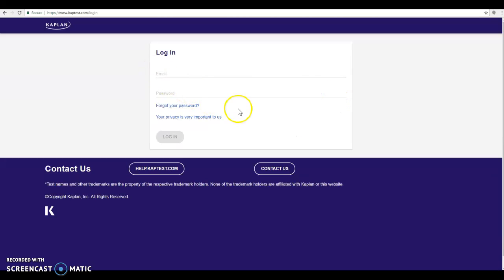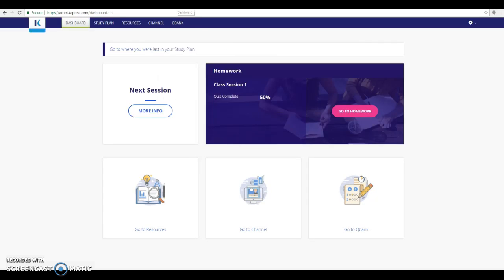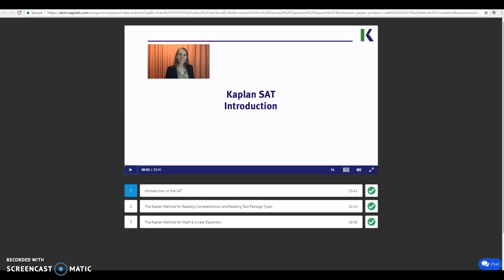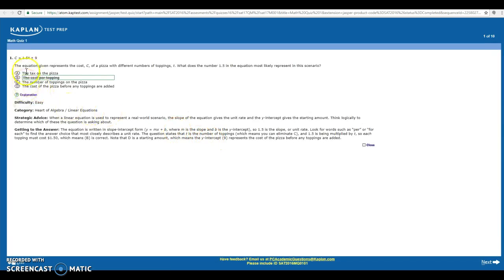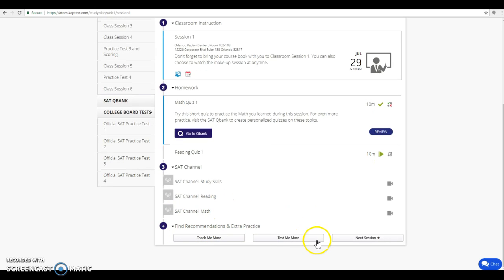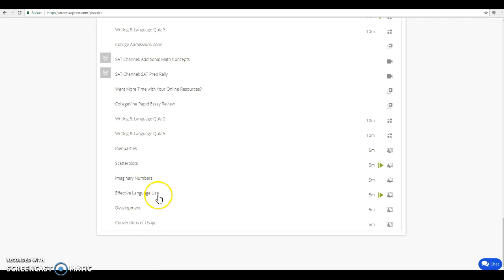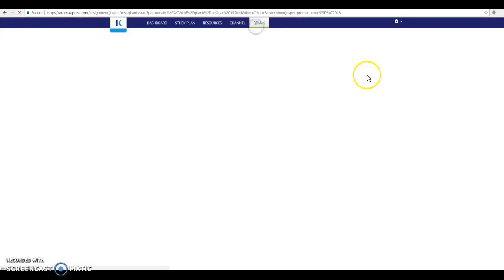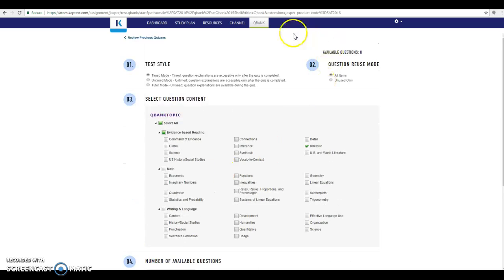KapTest Student Account